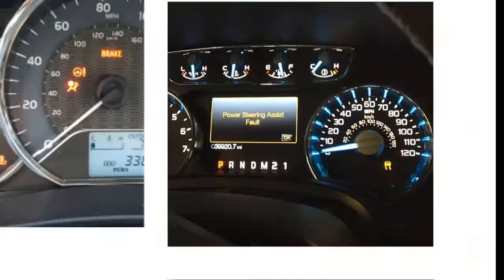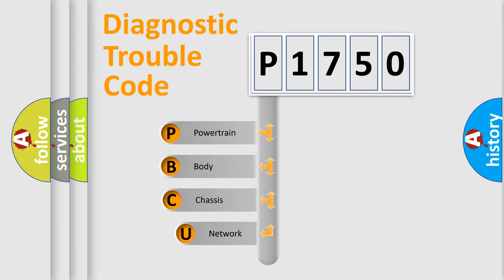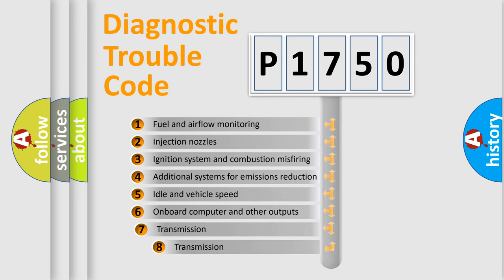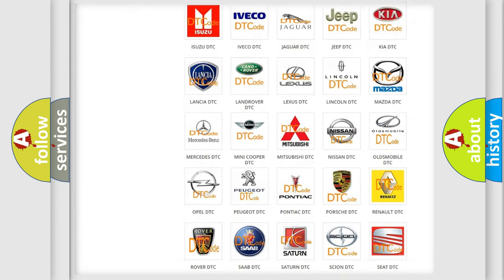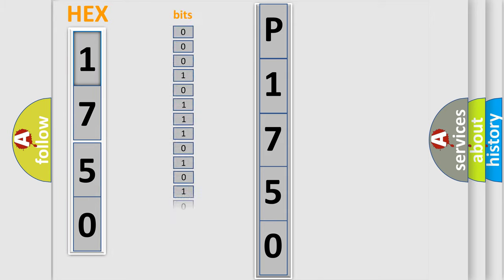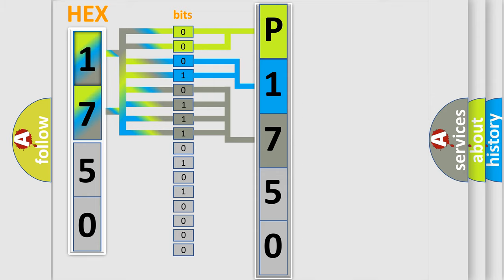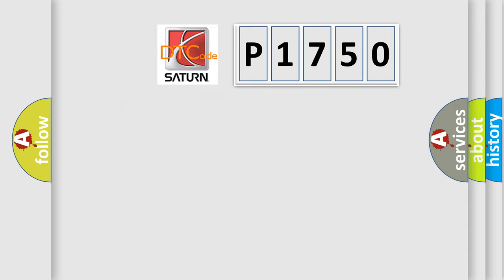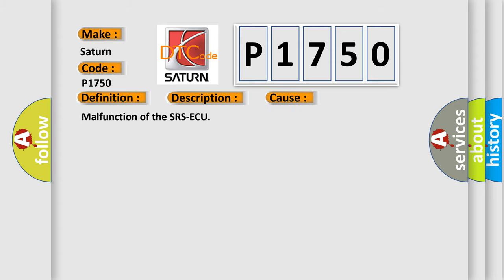DTC Saturn P1750 Short Explanation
Contents:
0:21 Basic DTC analysis according to OBD2 protocol standard.
1:48 Insight into programming
2:58 A diagnostically understandable description of the Diagnostic Trouble Code
3:05 Basic error definition

Make:
Saturn
Code:
P1750
Definition:
SG-BYPASS
Description:
When the ROM or RAM are abnormal
Cause: